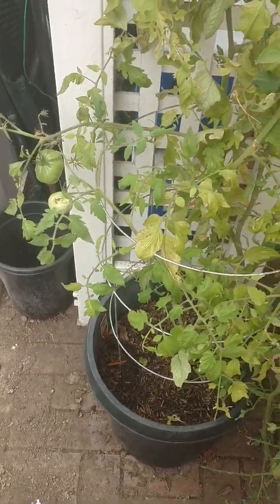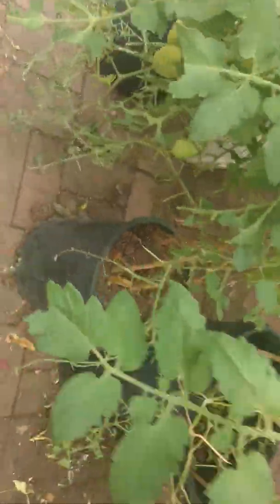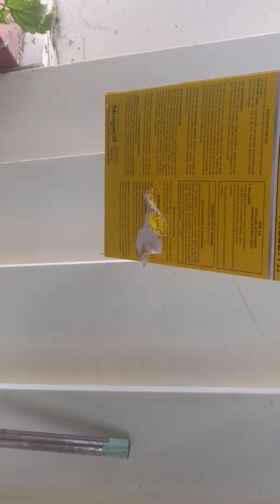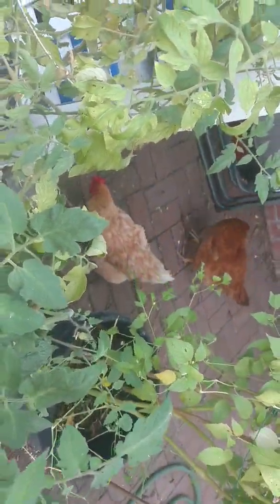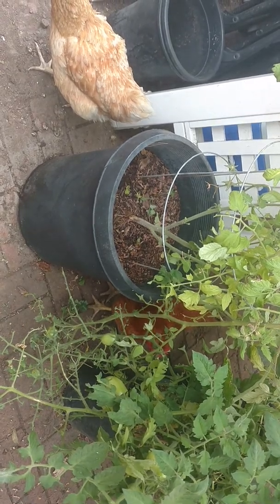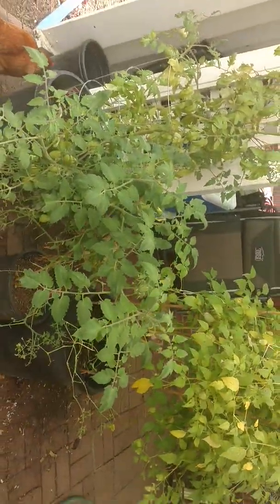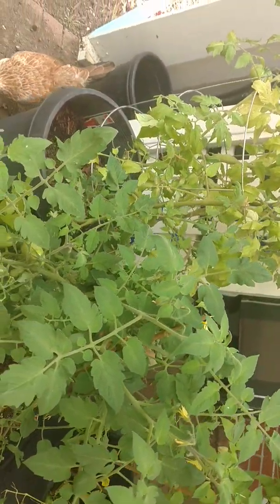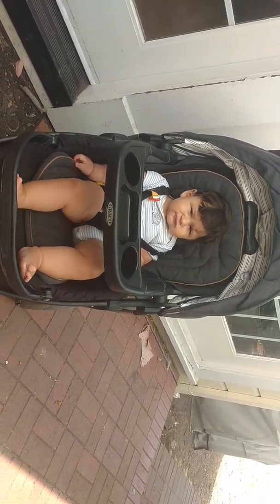Rodents are eating our tomatoes!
Something to think about BEFORE getting poultry!